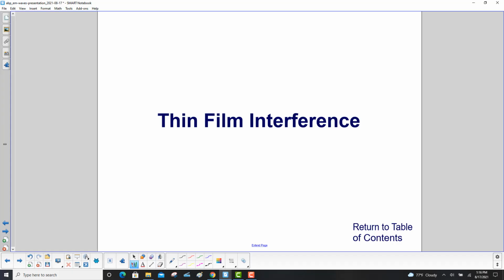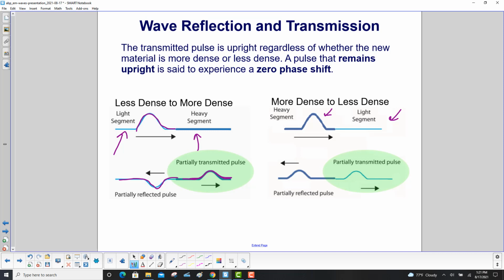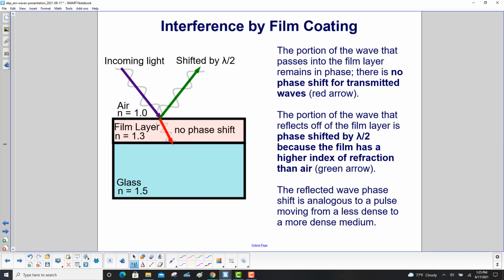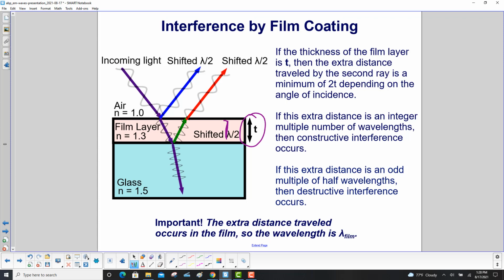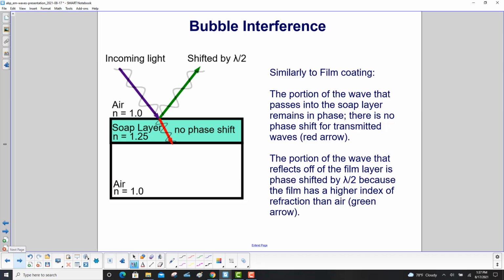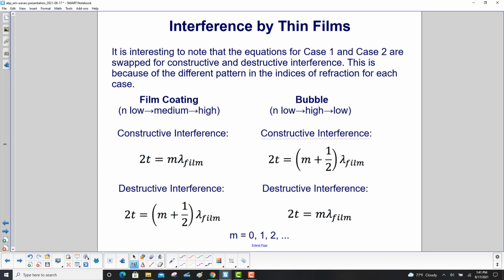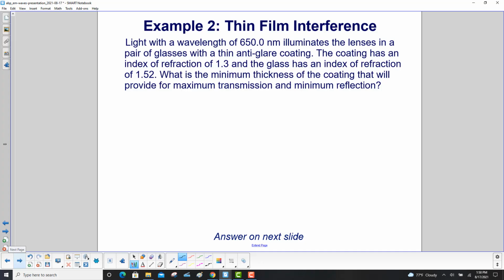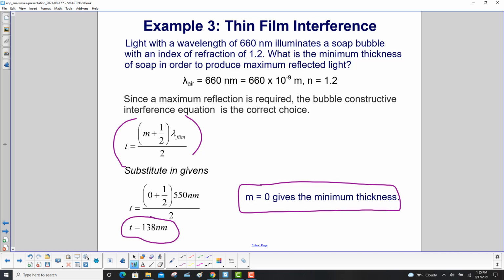Thin Film Interference